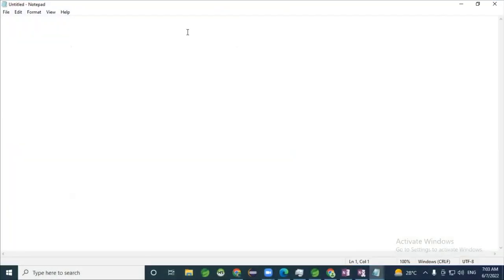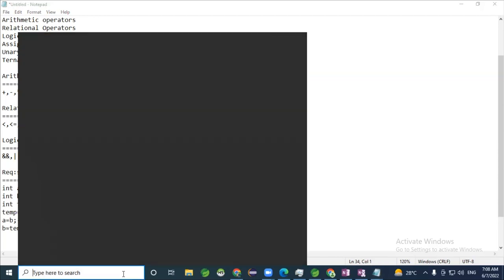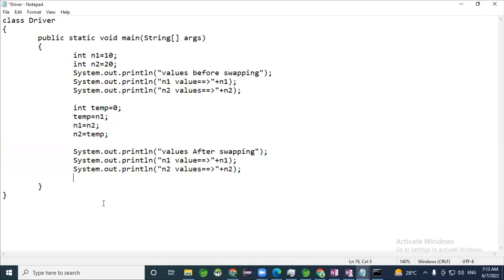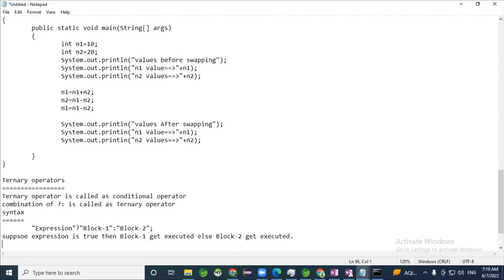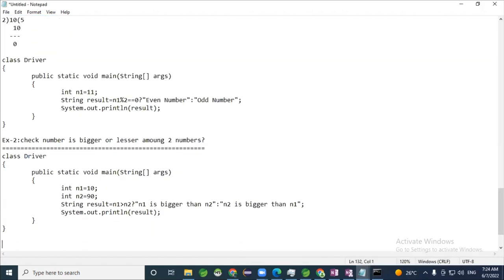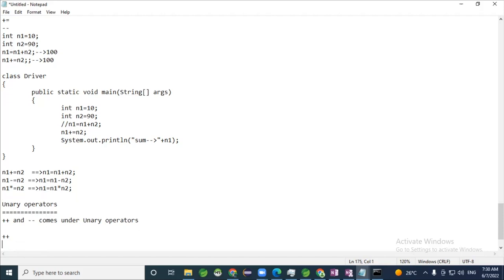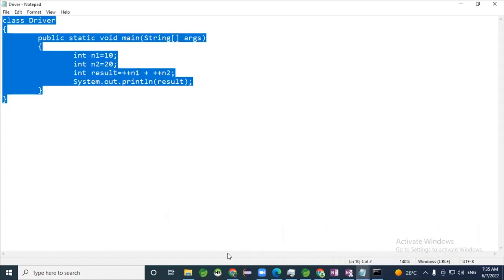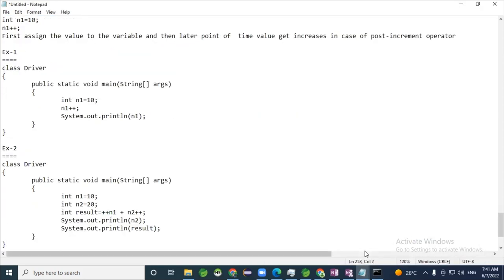Core Java Complete Course (Session-4) | By Mr. Suman